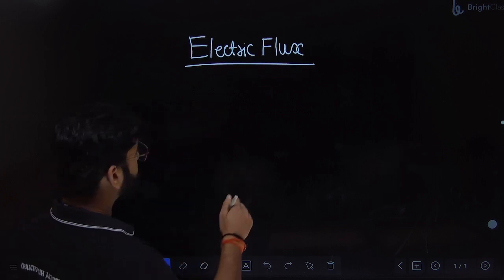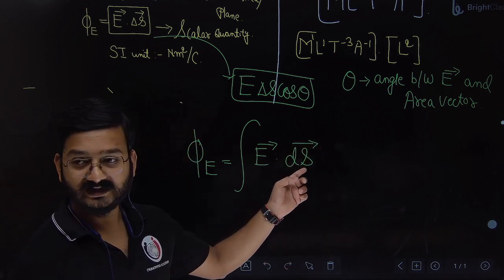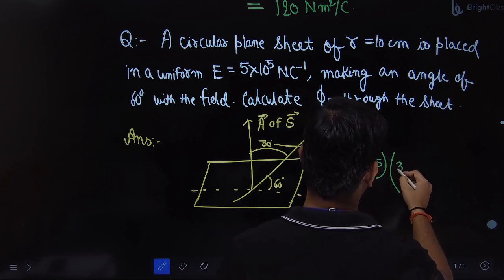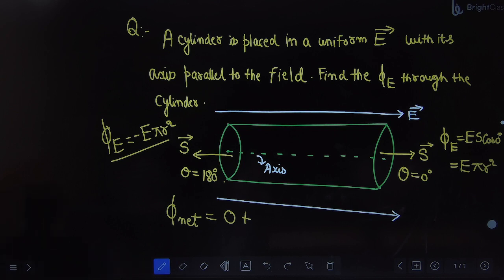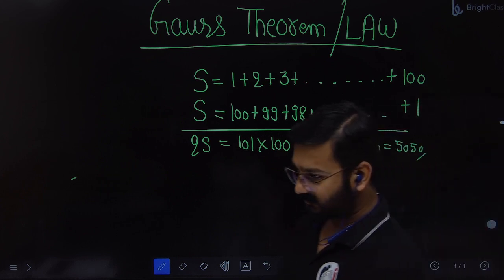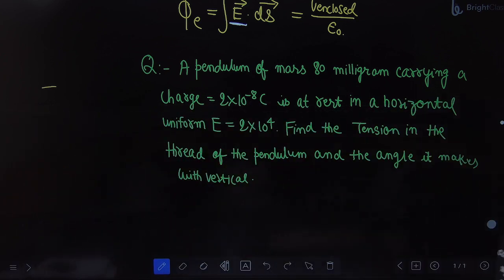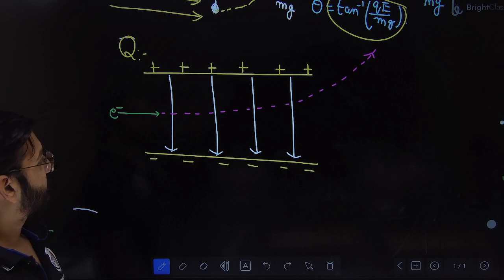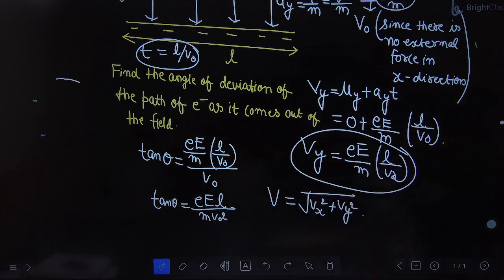Electric Flux| Introduction Of Gauss Law| By Rajeev Sir